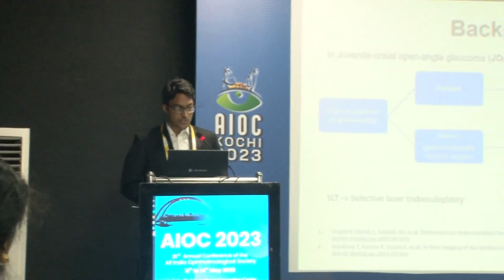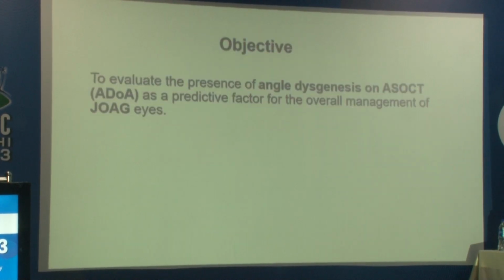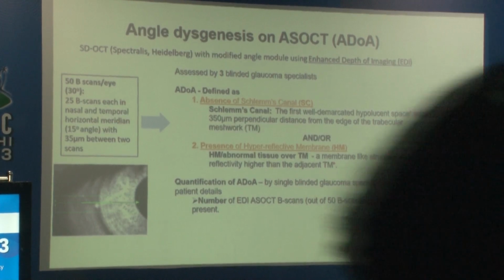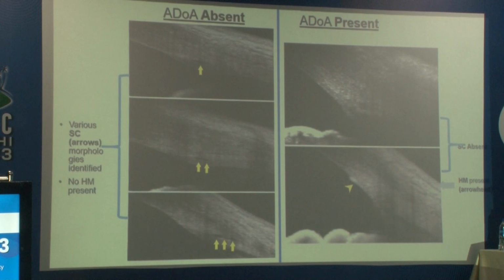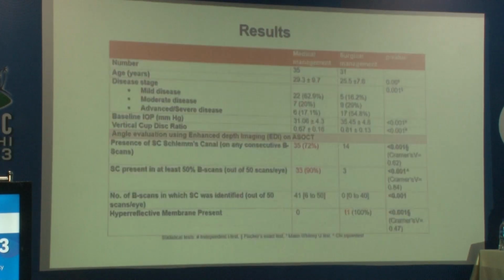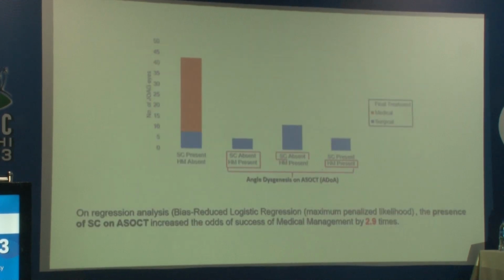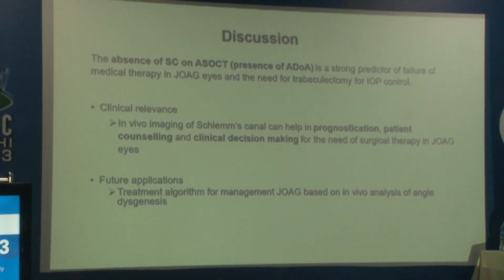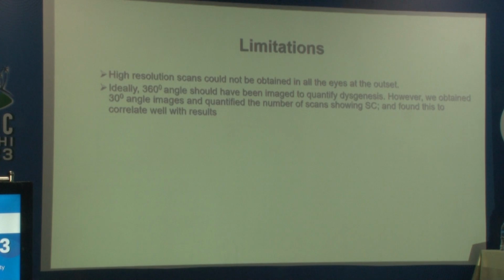AIOC 2023 FP1585 Glaucoma II topic DR TOSHIT VARSHNEY In vivo imaging of Schlemm’s canal and manag